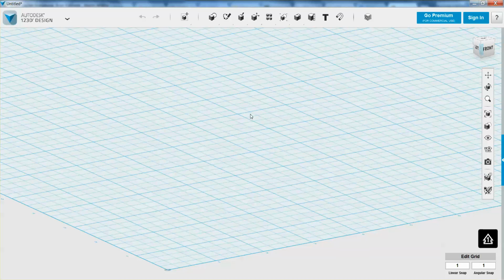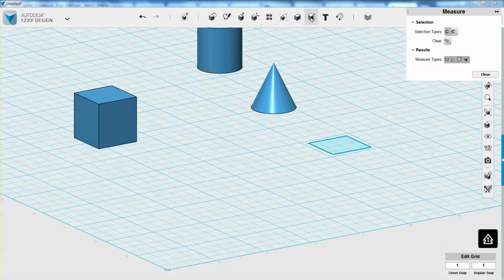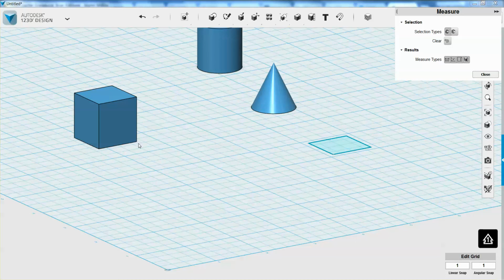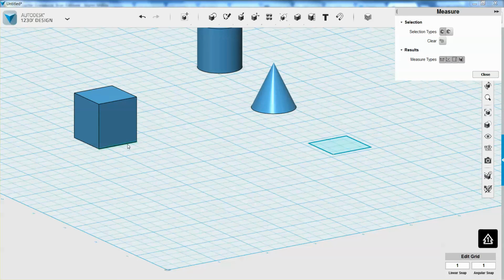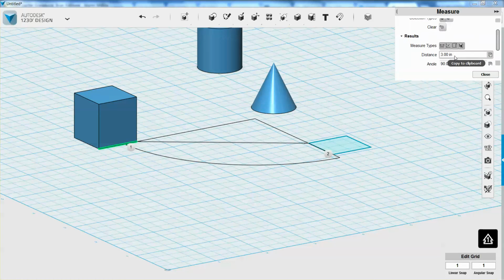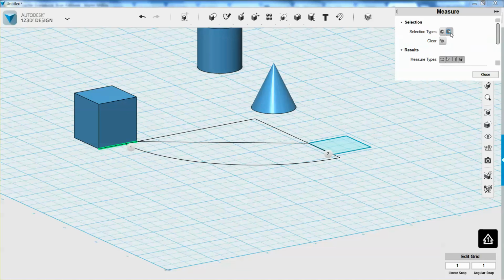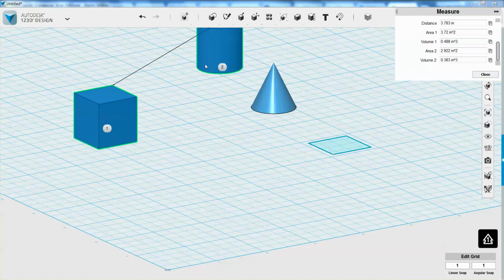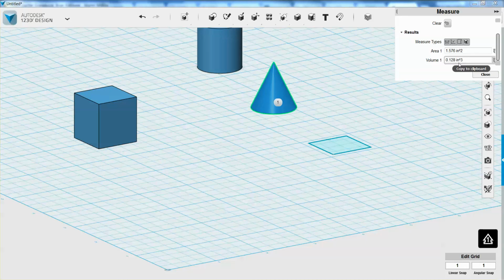123D Design - Measure Tool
Learn how to use the measure tool in 123D Design